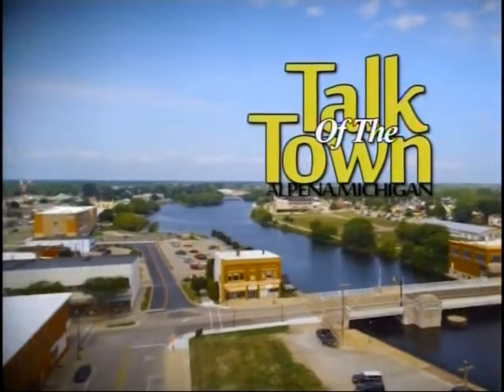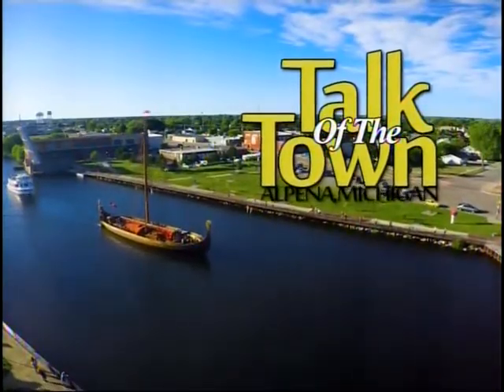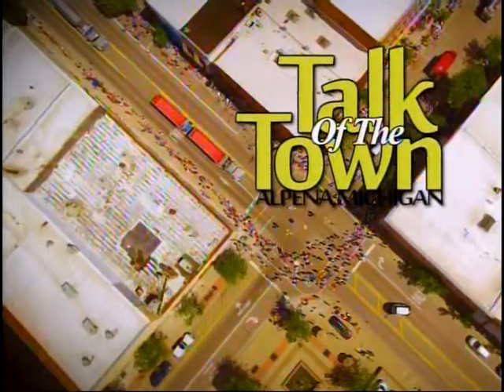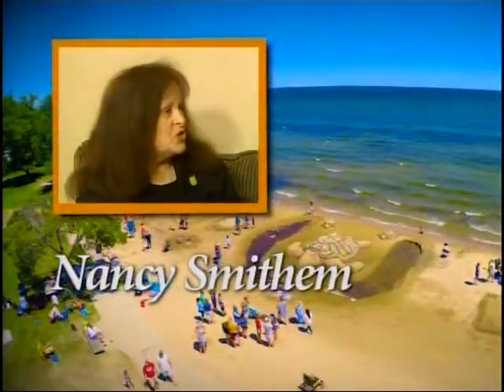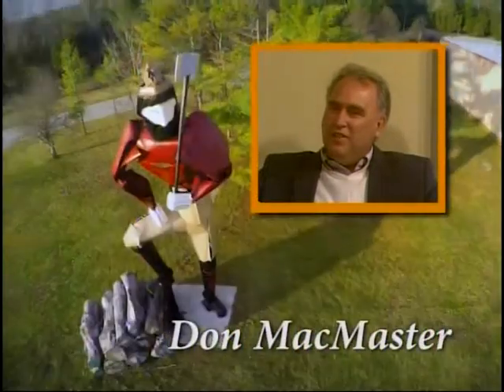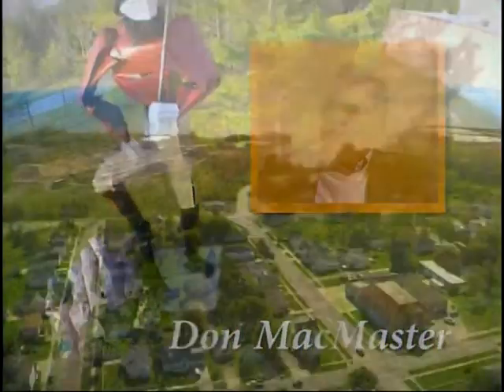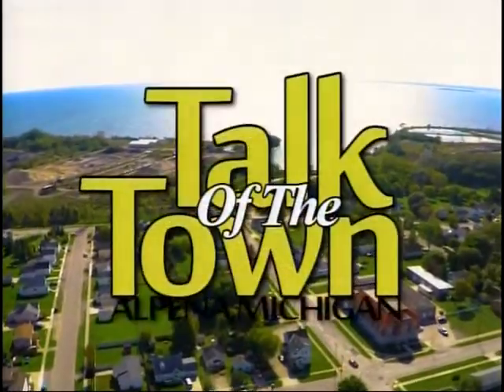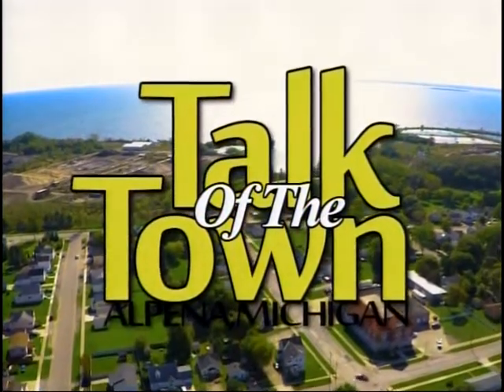Talk of The Town 3 25 18